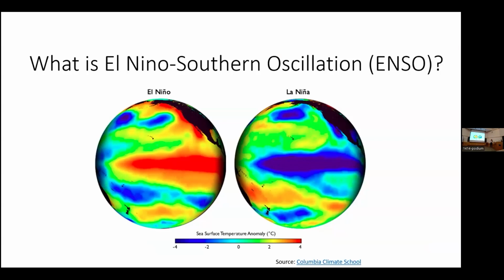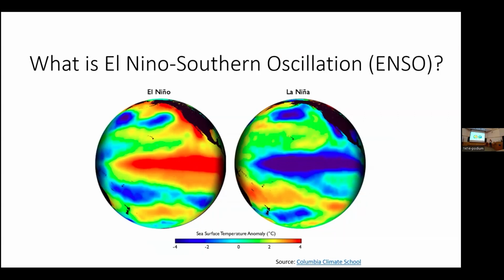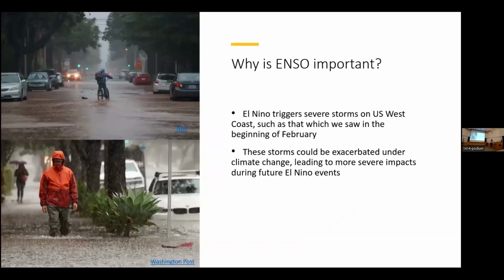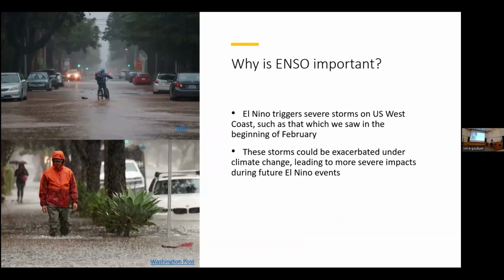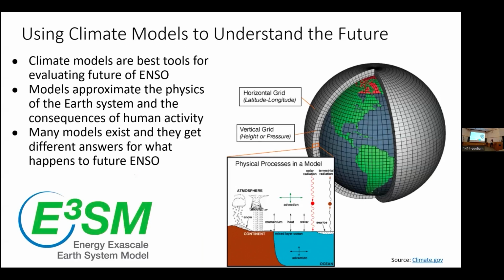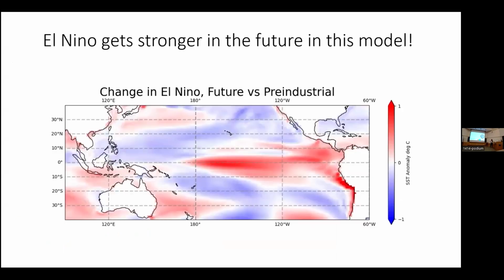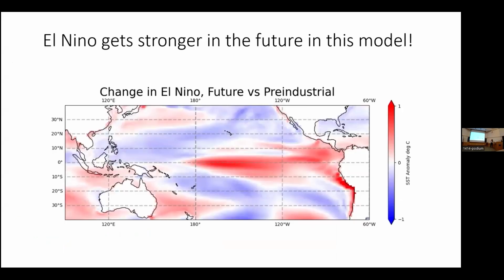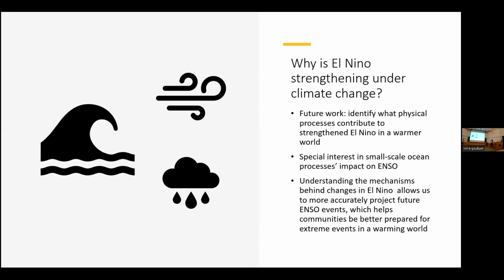Identifying Changes to El Niño-Southern Oscillation in a Warming Climate | Shay Magahey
El Niño-Southern Oscillation (ENSO) is the most prominent source of natural variability in Earth’s climate system, but its response to anthropogenic climate change remains unclear. Some Earth system models indicate that ENSO weakens under a warming climate while others point to more extreme ENSO events as the world warms. The reasons for this discrepancy are unclear and these confounding results must be settled in order to project impacts of future weather and climate extremes due to ENSO. This work utilizes the US Department of Energy’s Energy Exascale Earth System Model version 1 Large Ensemble (E3SMv1-LE) to evaluate changes in ENSO and the tropical Pacific mean climate. Preliminary results find an El Nino-like warming pattern in the tropical Pacific, which is consistent with other global climate models and coincides with an increase in ENSO amplitude. E3SMv1-LE indicates that ENSO variability increases from 1850 to 2100, and extremes in both El Nino and La Nina become more frequent and intense under a warming climate. Overall, these results suggest that significant changes to ENSO could arise due to climate change, and societies must prepare accordingly for the increasingly devastating impacts of ENSO events in a warming world